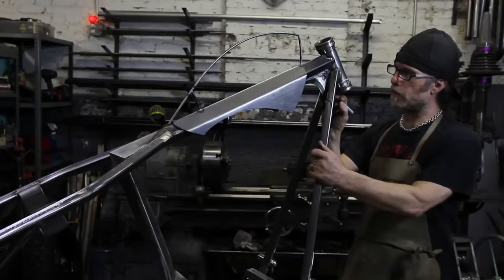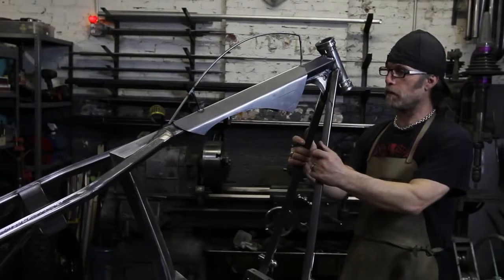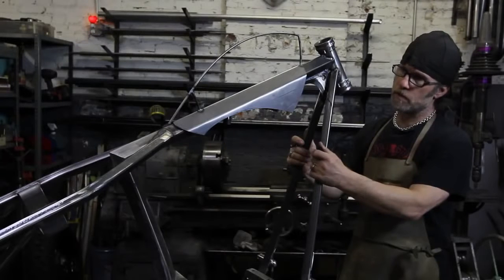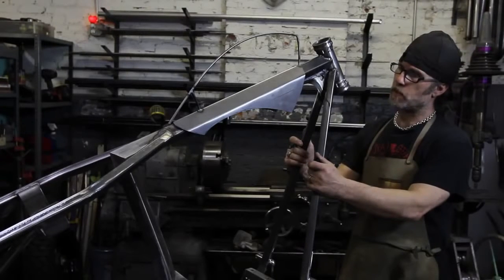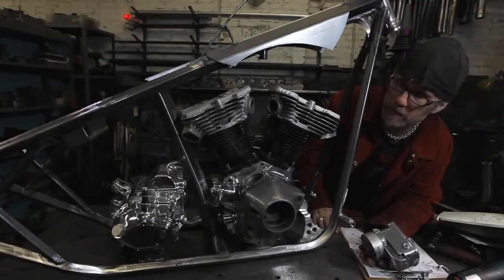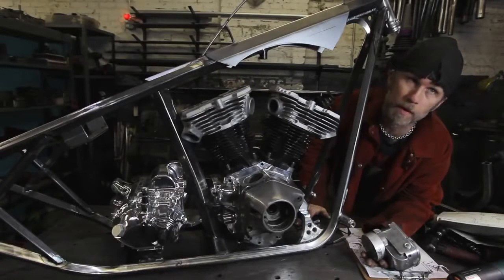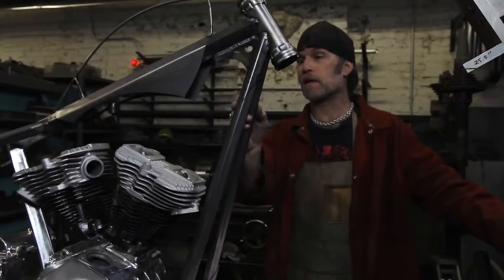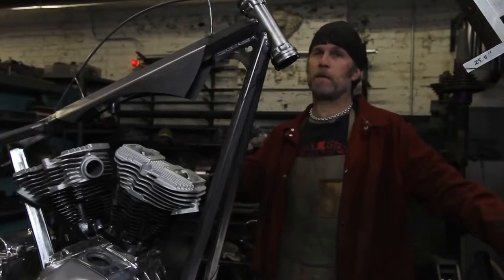Paul Cox Born Free Show Builder Profile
ORIGINAL COPYRIGHTED VIDEO
FOLLOW US FOR MORE
U KNOW WHAT U SEARCH FOR

1000
25 2
25 3
airbox tv
aprilia rsv4
boozefighters
breakout
cb1
cbr1000rr
cbr600rr
hdzog
kmx
knucklehead
midnight star
pocketcast
r1
r6
rgv
royal enfield
tri supply
what's new
1098 e
1978
1979
1980
1981
1982
1983
1984 pdf
1985
1986
200
2015 wr450f supermoto
2t
3 wheeler
300 kmh to mph
400
400ex
600
66
6foot4honda
700
750
81
950
990 n
999
air horn
airhawk
akrapovic
ame
aprilia
arlen ness
audrey kawasaki
backrest
bagster
baja designs
bandidos
banditos
banshee motorbike
barbara boxer
beta
beverly
bick
bicycle mirrors
big dogs
biker chick
biker or not
biker romance
bikerornot
biltwell
bison
bisonweb
black widow exhaust
blackline
blue collar
bmw accessories
bmw r nine t
bob minion
boldore
bsa
bultaco
carbon
carbon coco
carmichael
carter
carter page
cbt
chad reed
confederate states
confederate states of america
cr250
cr500
crash pad
crazyhead
crf
crf150r
crf250l
crf450r
crf50
cross road
crossbones
dakota digital
dantdm
david labrava
david mann
davidson
daystar
dead of winter crossroads game
dean adams
dean adams com
dennis kirk
deuce
dianna dahlgren
dillon 650
dink
dirt
dirt jumper
dirt on my boots
dirtbikes
drag
drag king
drag specialties
drax
drew brees
drifter
drz
drz400
drz400sm
dtr
duke player suspended
dyna
ebay motors powersports
eli tomac
enduro
enfield
exc
factory connection
fat boy
fatboy
flobots
fmf
footrest
forty
fox helmets
ftr
full throttle
full throttle saloon
fz 10
gladius
gnarly
google breakout
gp
gpr
grom
gsvr
gsx
guardian bell
h2
handa kun
hd
hd forums
health care rallies
heck
hero
highwaymen
hoda
hoi
holly davidson
how to factor
hunk
imsa
imsa tv
insatia
inside nova
iron horse
isle of man tt
james stewart
jana carter
japanese hornet
jawa
jeremy mcgrath
jesse james
joey badass
jon batiste
joto
jp
jupiter
jupiter ed
jupyter
kawasaki engine parts
kawasaki teryx
ken roczen
ken roczen crash
kens sports
kickstand
kickstart
ksr
ksr radio
ktm
ktm 65
ktm x bow
kuryakyn
kx 65
kx 85
kx250f
kymco
laguna seca
length and width
lexy panterra
lg k7
lg k8
lili reinhart
lois
louis
louis hynes
louis the child
lous list
low rider
ltr 450
luis
maico
majesty
malcolm smith
malcolm stewart
martin brothers
mayans mc
mcn
micron
minerva
mio
moose blood
moped
mopeds for sale
motogp
motor
motorbike games
motosport
mtr
mustang seats
mx
mxc
mxgp 2
mz
new classic
new englandpatriots
new technology 2017
night train
nighthawk ac1900
ninja supra kitchen system bl780
nitehawk cinema
norton commando
nova
nova 3
nsu
ori
osa lovely
oset
outlaw
panhead motor
parts unlimited
partzilla
paul teutul jr
paul teutul sr
pc matic
pc matic reviews
peashooter
peter fonda
peter jok
piaggio
plazmatic
polaris dealer near me
polaris slingshot
powersports
project scorpio
pulsar
quads for sale
racers edge
receipt hog
red baron
registration rr com
reinhart
relief factor
ricky carmichael
rk chain
roger marshall
roland sands
rolling thunder
rough riders
route 66
rr
ryan dungey
ryan villopoto
saddle bag
saddlebags
scholly
screaming eagle
setbeat
seven sirius benjamin
shadow
shogun
sidecar drink
skid plate
skyteam
specification
stunt
supermoto
suzuki
suzuki dealership
sx
t rex
the outlaws
three percenter
three wheeler
thunder road
timbersled
tinga
tita
tituss burgess
tlr
tm
tomahawk
tomfoolery
tony tony chopper
toonova
tpr
tricity
triumph
trx450r
turn signal
tw
tw200
twister cast
twister movie
twister tracks
txk today
undertow
valentino rossi
valkyrie
vance and hines
vital mx
vrx
vurbmoto
west coast
wet dreamz
willie g
windscreen
wr
wr250r
x games schedule
xe
xlv
xr
y2k
yoshimura
ys
yz
yz250
yz250f
zephyr
zoomer
zoomer cat
zoomer monkey